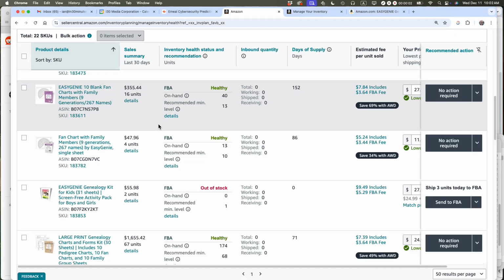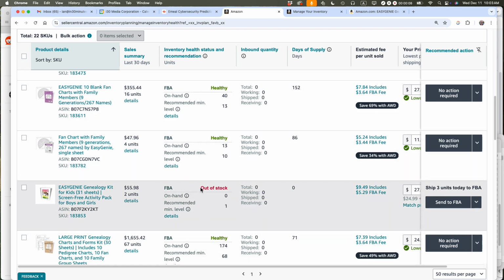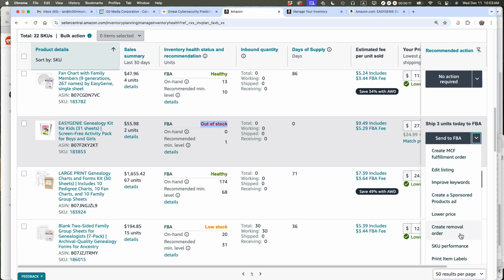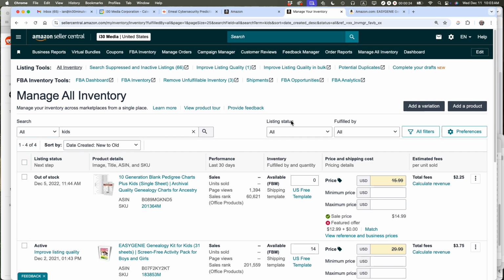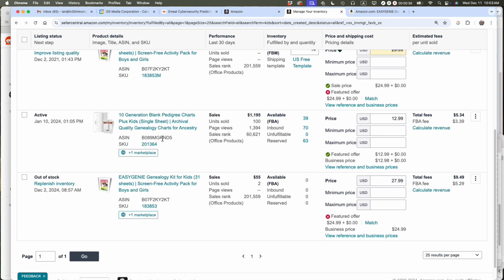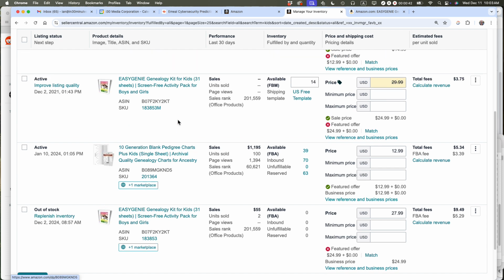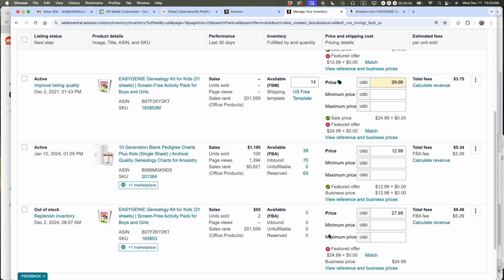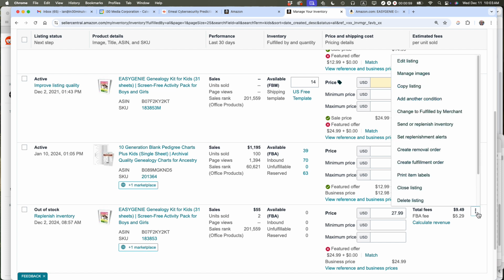How to close or delete an Amazon FBA listing, step by step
RECOMMENDED